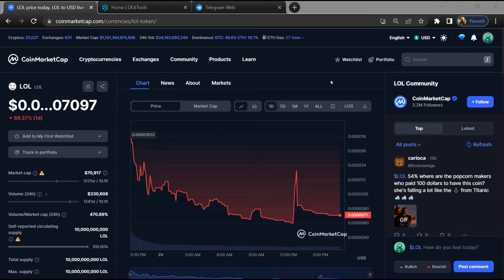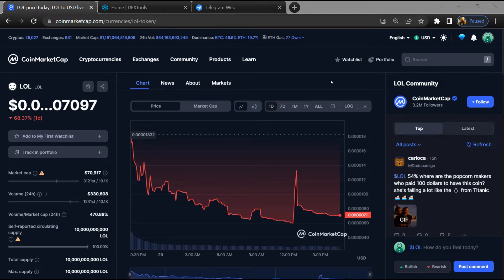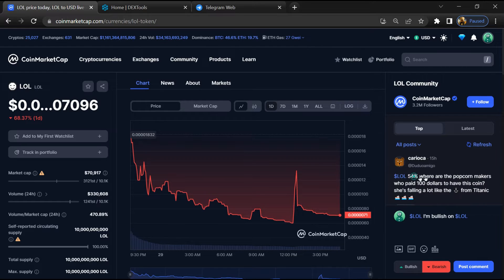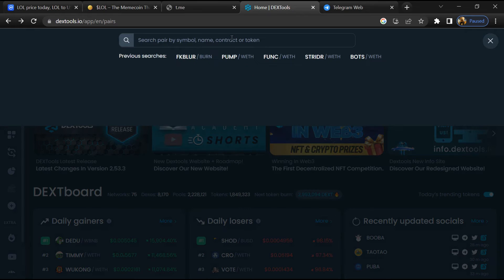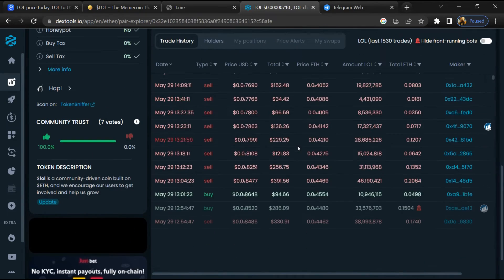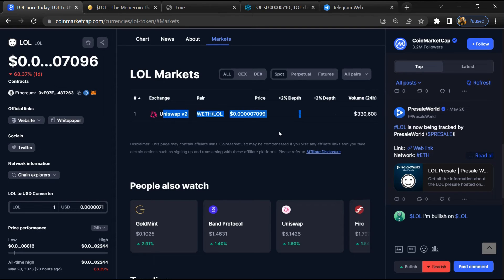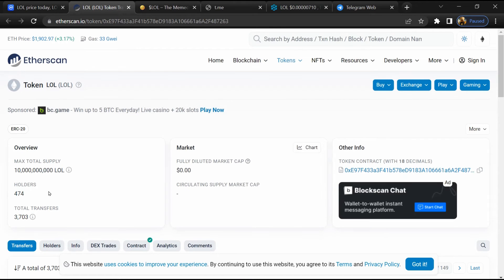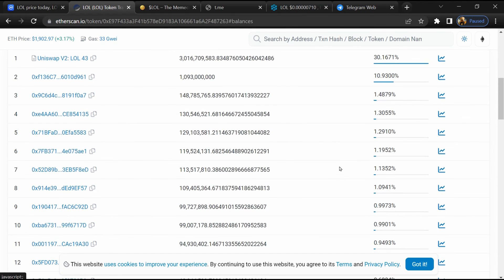Is LOL (LOL) Token Legit or Scam ??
In this video, I am going to share that LOL (LOL) Token is legit or a scam. I have made videos based on online data, I am not a financial advisor investing in crypto at my own risk.